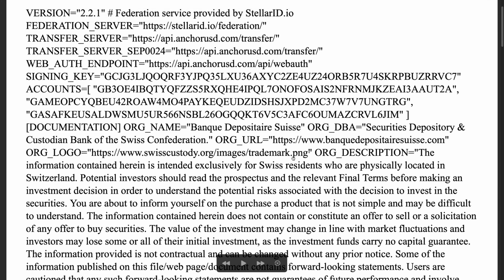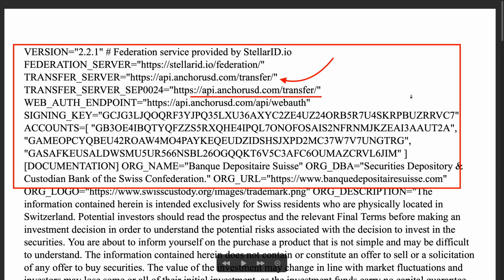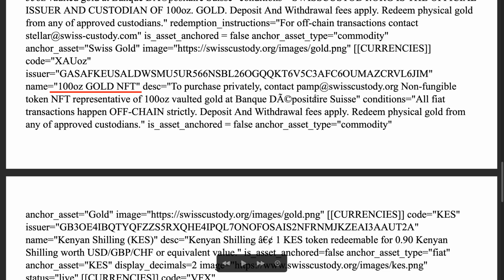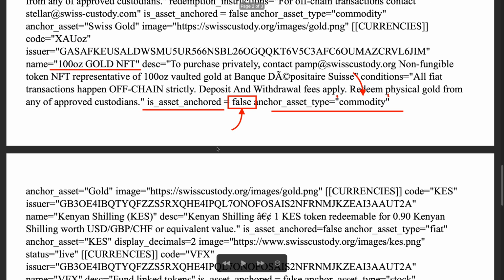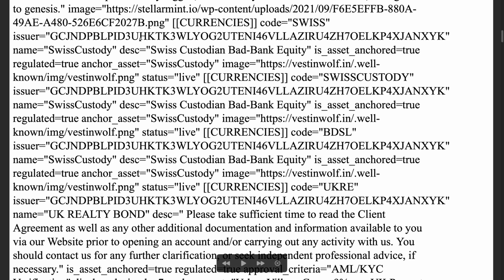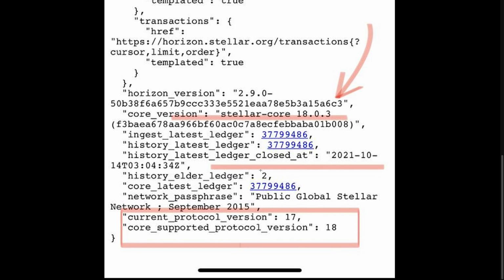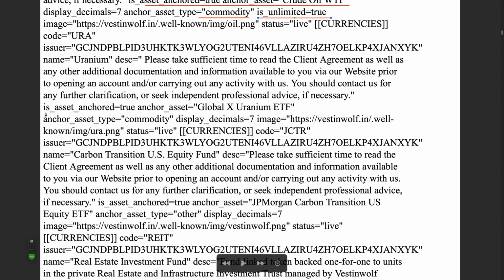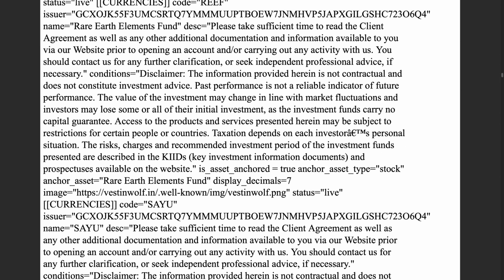FINAL sWisS-ScAmm UPDATE! Do you believe? 💰*NOT FINANCIAL ADVICE*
The beauty of open-source protocols & networks is the ability to get a peek behind the curtain and investigate what all these token issuing addresses are up to regarding their operations and transactions. Stellar is AWESOME! ☀️